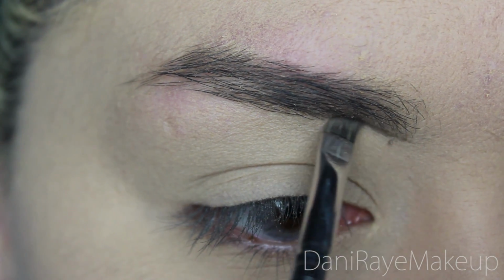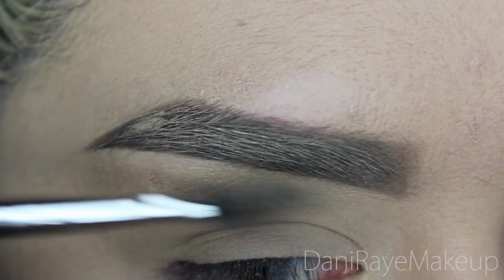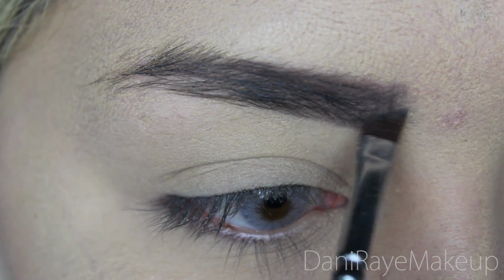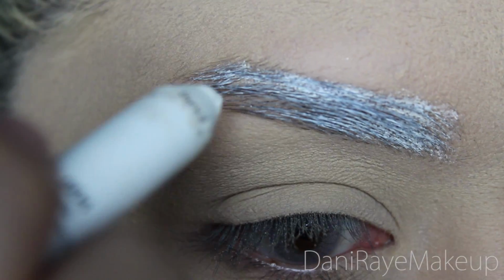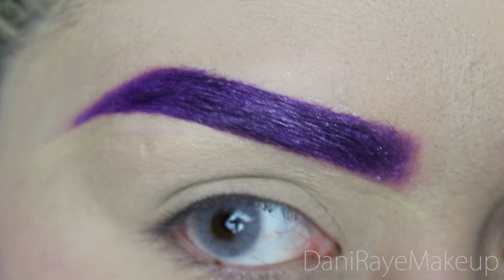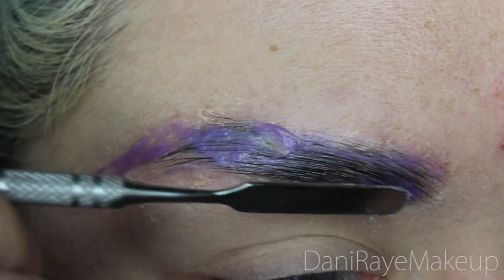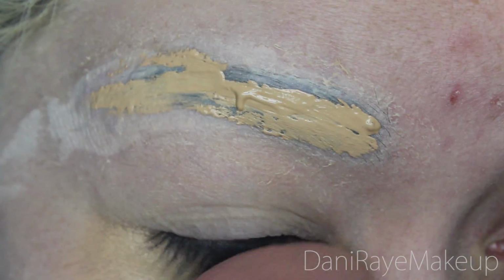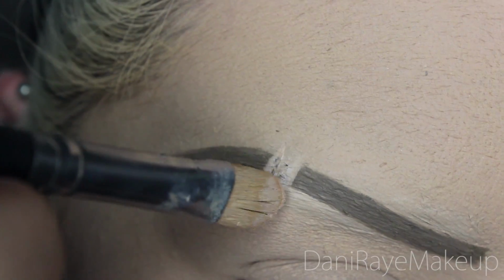Cover, Color & Correcting Eyebrows | DaniRayeMakeup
PRODUCT DESCRIPTION BELOW
Hey guys! Sorry its been awhile.. But I do have some future characters coming up! :D This video is super long but I really hope its informative for ANY eyebrow situation! Whether its for a cosplay look or for daily makeup :)
Stalk me!!... I don't mine :3
PRODUCTS LIST:
Part 1:
Anastasia Beverly Hills Dipbrow Pomade - Taupe
Anastasia Beverly Hills Dipbrow Pomade - Medium Brown
Anastasia Beverly Hills - Eyebrow Brush

Part 3:
Femme Couture Brow Pencil - Blonde
Femme Couture Brow Pencil - Dark Brown

Part 4:
Urban Decay Eyeshadow - Tease
Urban Decay Eyeshadow - Blackout

Part 5:
NYX Jumbo Eyeliner - Milk
Sugarpill Pressed Eyeshadow - Poison Plum
Sugarpill Loose Eyeshadow - Strangeling (Hysteria is unavailable)

Part 6:
Cover FX Primer - Matte
Elmer's Purple Glue Stick
Revlon Color Stay Foundation Oily/ Combination - Buff
Physicians Formula Concealer - Light
Airspun Powder

Part 7:
Maybelline Fit Me Concealer - 25 Medium

I DO NOT OWN OR CLAIM MUSIC PURCHASED LICENSE FROM ARTIST
Song name: Commercial Dance Opening Title
Artist: korman